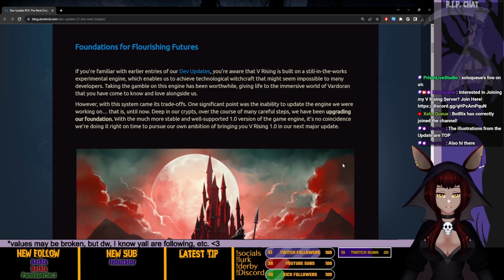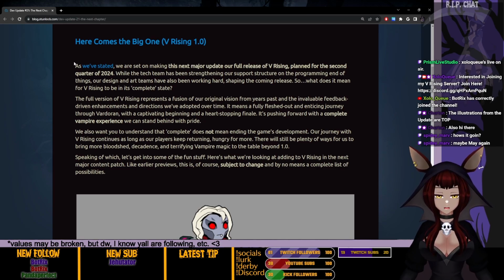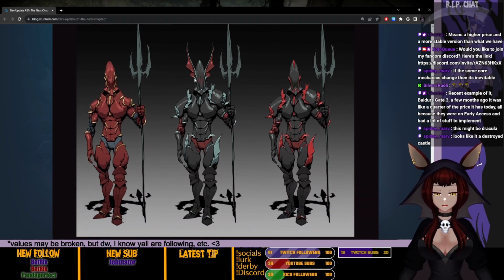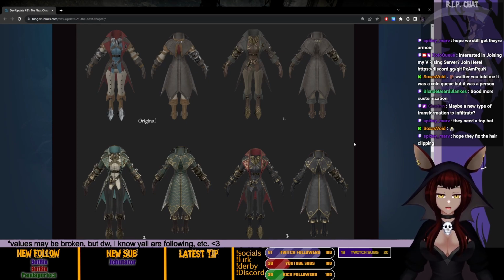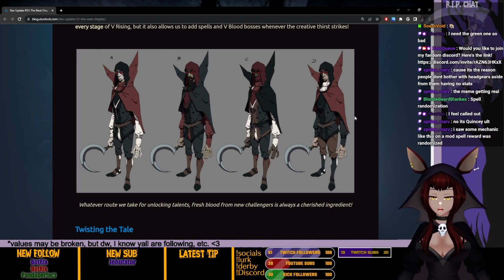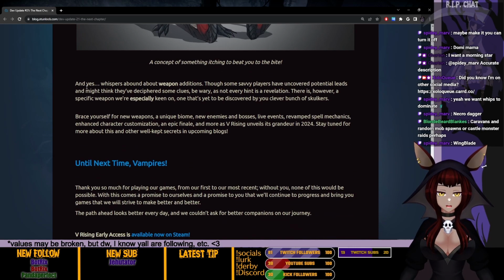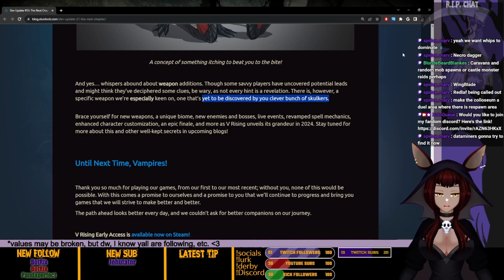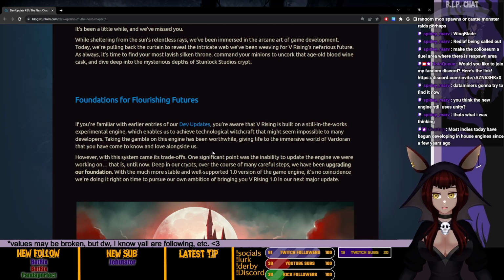[V Rising] Dev Update #21 Overview and Discussion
This video is a clip from a livestream earlier this week where I went over September 28th's Dev Update No.21 for V Rising. In this video, I read through the dev blog as well as discussed its contents on stream.
Check me out on other social media!